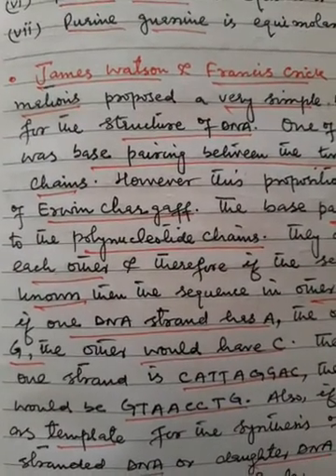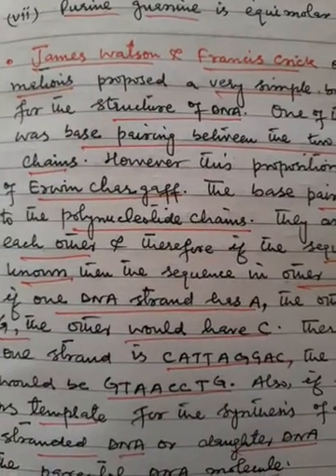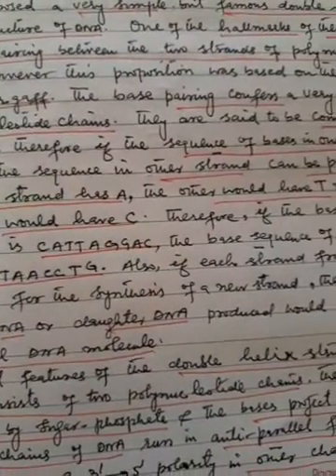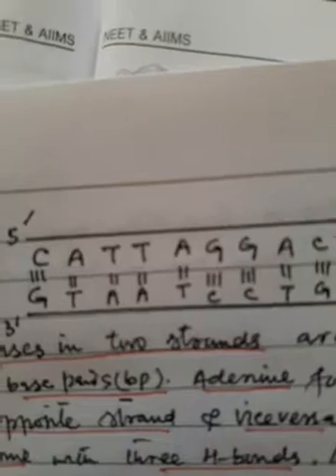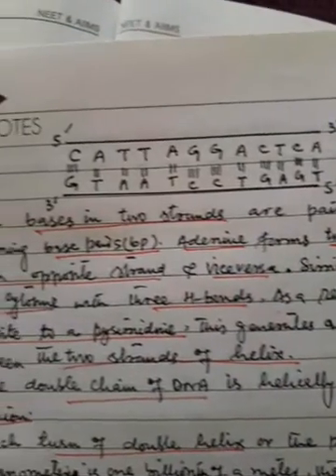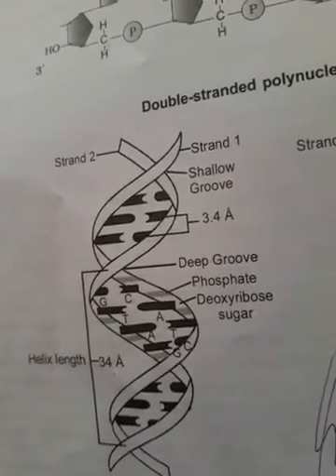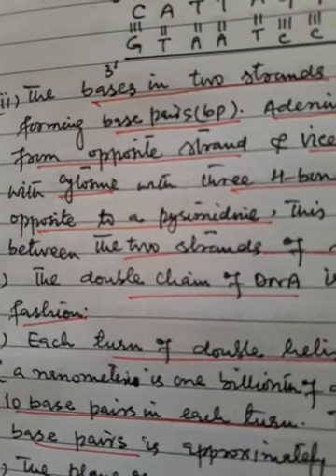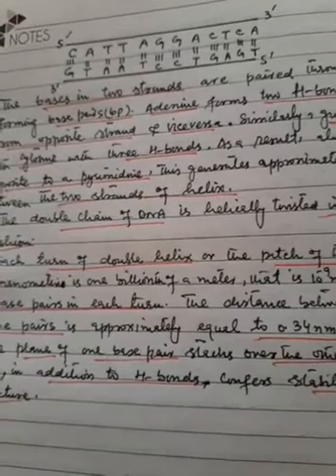Derivation of DNA Structure ( Contd. )12th Zoology.